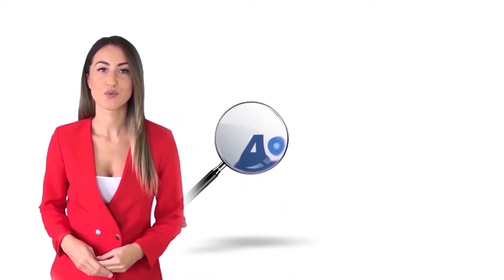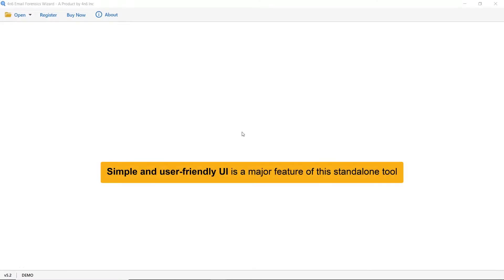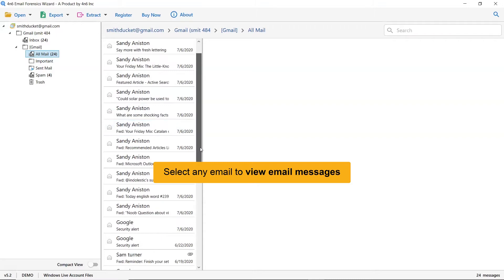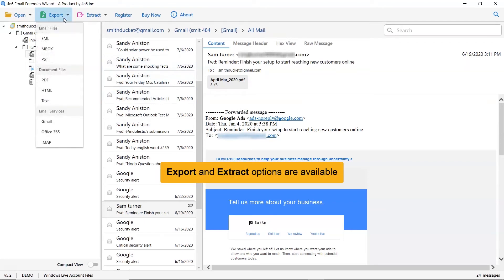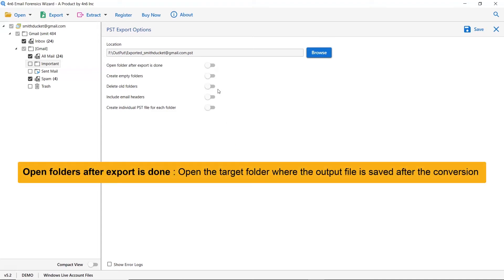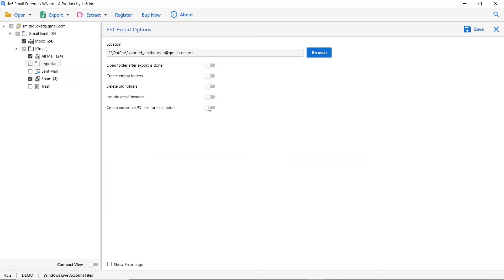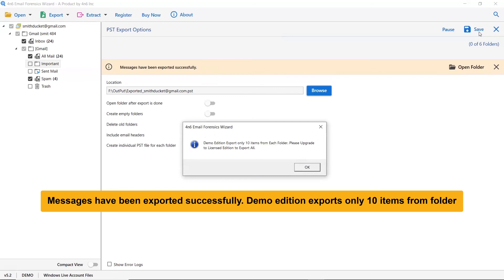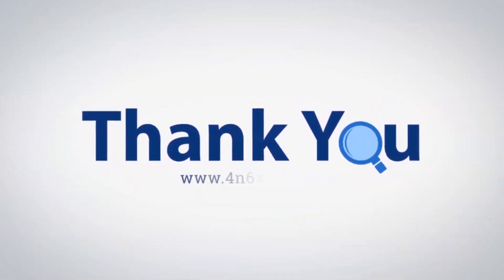How to Import Windows Live Mail to Outlook PST File Format on Another Computer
Find out the best solution on how to export Windows Live Mail to Outlook PST file format. You can move Windows Live Mail messages to Outlook on another computer in just a few simple clicks. I used Windows Live Mail Wizard software to export WLM email into Microsoft Outlook. This video also showed how to export emails from Windows Live Mail in batch. After converting the Windows Live Mail backup folder to PST mailbox format, you can import the PST data file into MS Outlook application. This output PST file is supported by MS Outlook 2007, 2010, 2016, 2019 and Outlook 365. We believe this is the best way to easily transfer Windows Live Mail to Outlook mailbox.

The software helps users convert Windows Live Mail elements such as emails, attachments and all the details in Outlook PST. The program automatically displays the Windows Live Mail folder from the default location. You can then browse through all the WLM email files on your computer and select all the required files. The Windows Live Mail to PST file converter offers two separate options for exporting Windows Live Mail to Outlook PST format. You can create a new PST or update the default PST file. This means you can create or update a new PST file during the Windows Mail to Outlook migration process. Next, let's review the steps to convert Windows Live Mail to Outlook PST.

Step 1: Download and run the Windows Live Mail to Outlook PST Converter software in your system.
Step 2: The application automatically browse an email folder.
Step 3: Confirm the required folder and click the [Save] button.
Step 4: Select PST file format to convert WLM email to PST format
Step 5: Apply filters according to your need and begin the process to export Windows Mail to Outlook.

This software does not requires MS Outlook to import Windows Live Mail. A Unicode PST file is created which is supported by the latest MS Outlook editions like Microsoft Outlook 2019, 2016, 2013, 2010, 2007 etc.